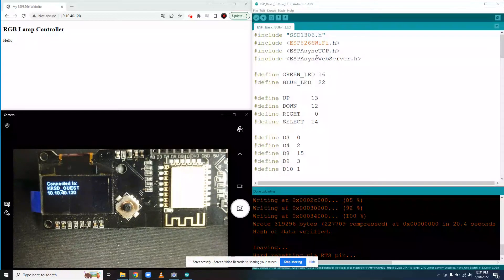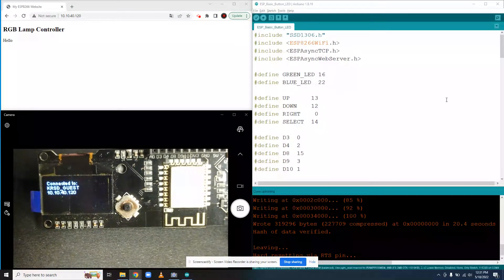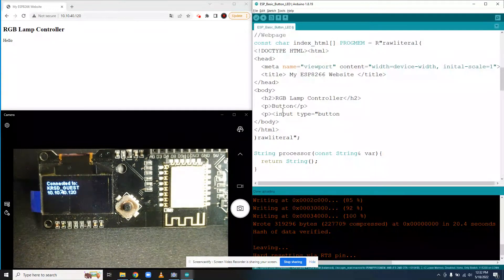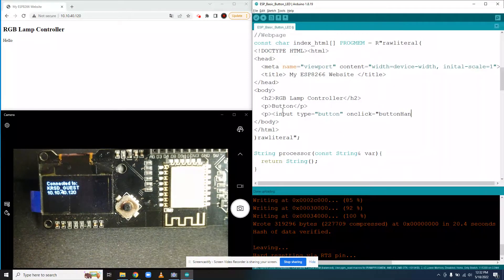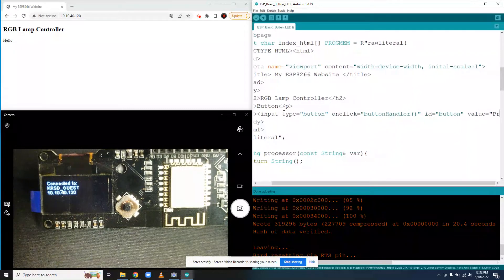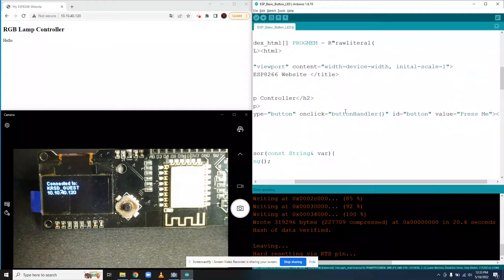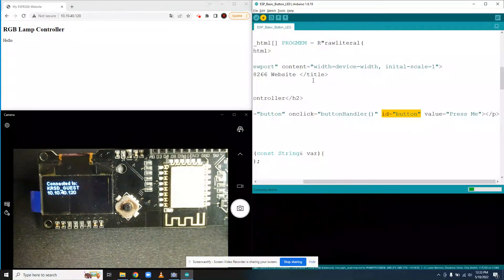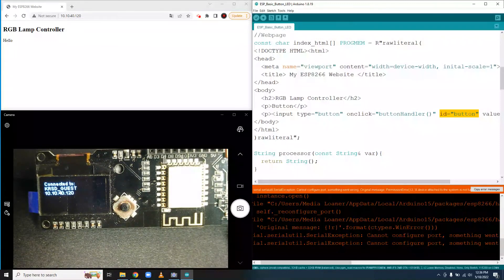ESP8266 with Arduino 7.1 - Adding a Button to the Webpage